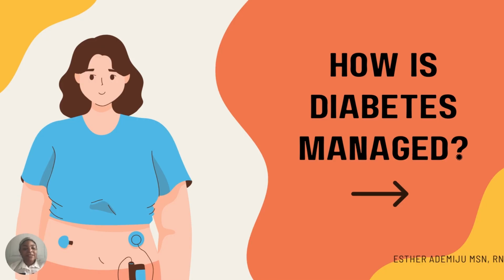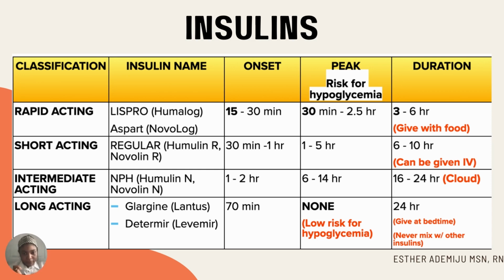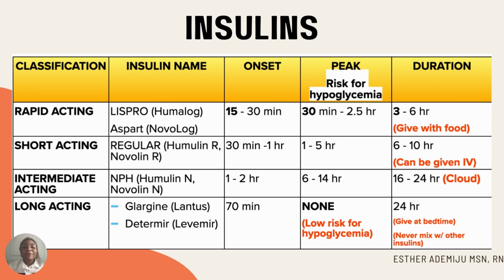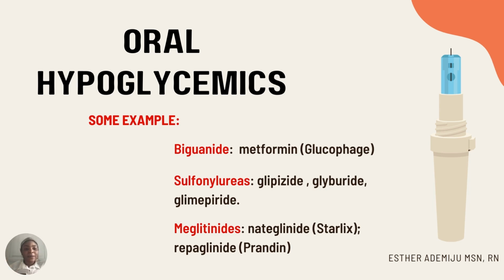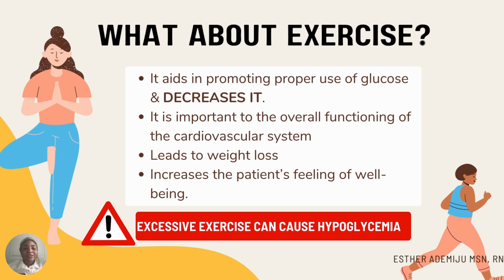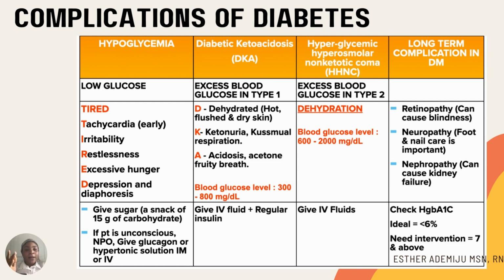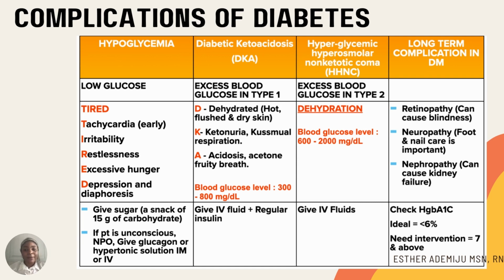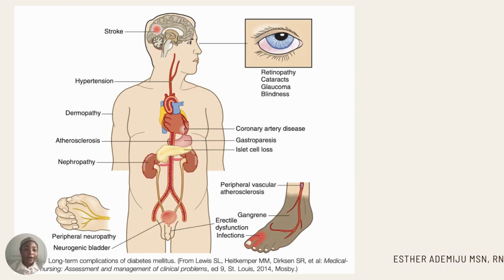DIABETES MELLITUS | Management and Complications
Today’s video covers Diabetes Mellitus medical management & nursing interventions and complications.